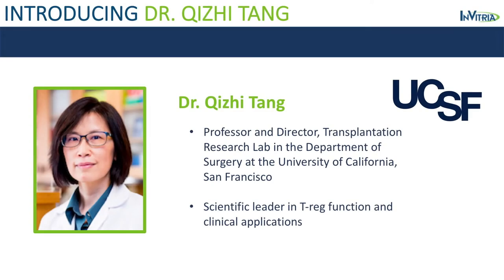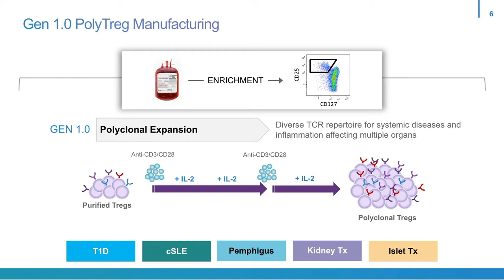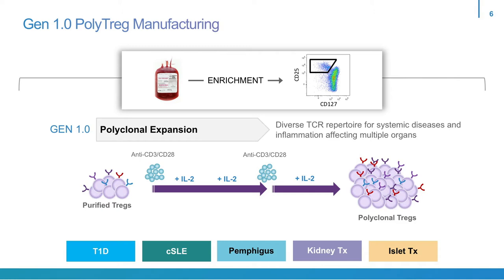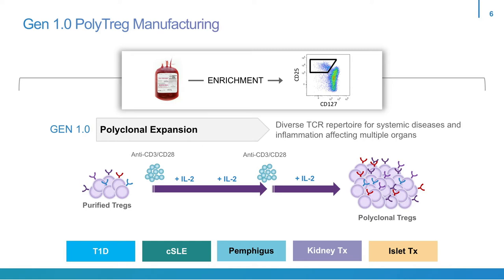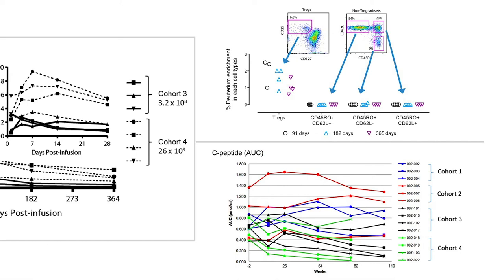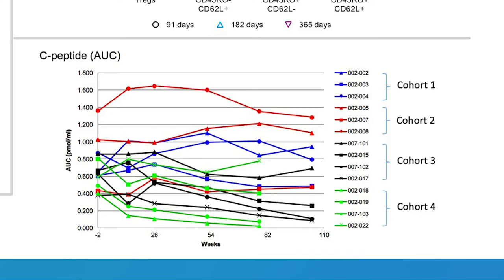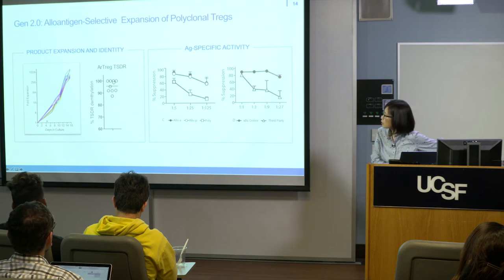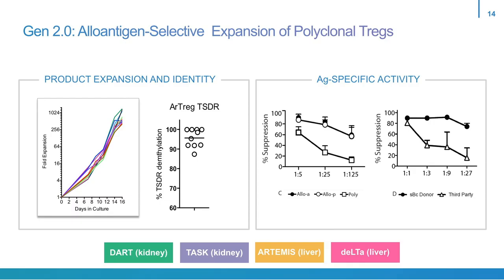Exploring the Latest Research and Opportunities in T-reg Therapy: Dr. Tang Presentation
Dr. Qizhi Tang, Professor and Director at the Transplantation Research Lab in the Department of Surgery at the University of California, San Francisco a scientific leader in T-reg function discusses the latest developments in T-reg research and clinical application. Dr. Tang explores the technical challenge of commercializing T-reg therapies that require novel approaches in manufacturing and regulatory review.